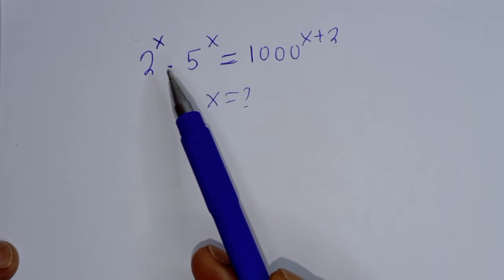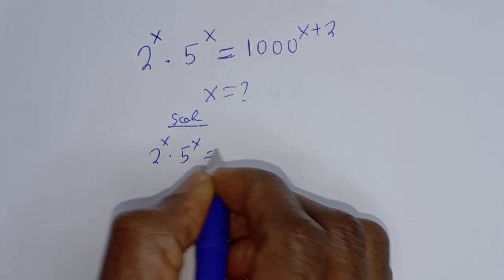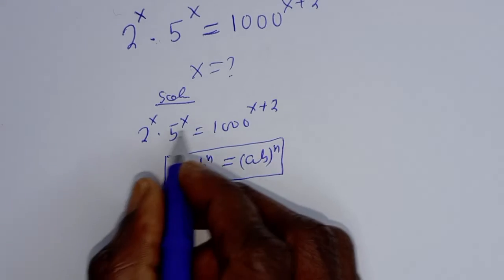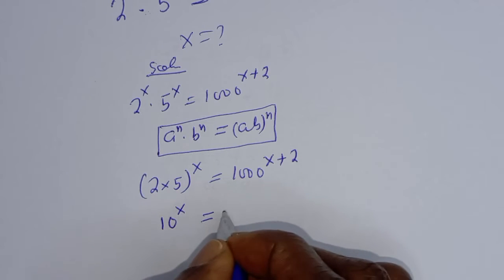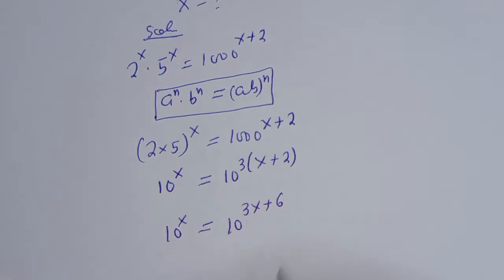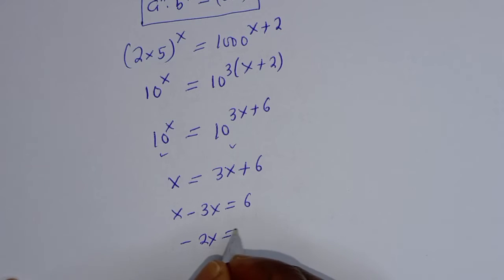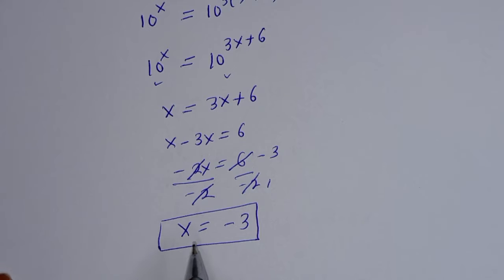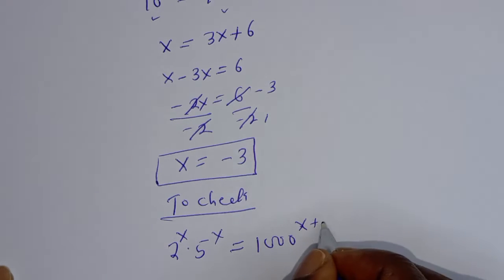A Nice Math Problem 2^x .5^x=1000^x | Can You Solve This Exponential Challenge??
How to Find The Value Of X from This Nice Exponential Equation